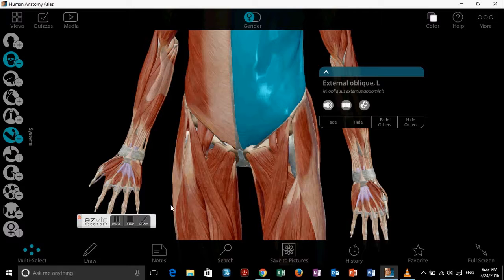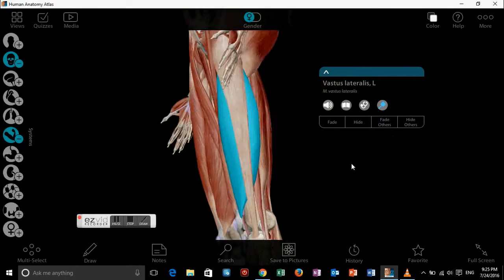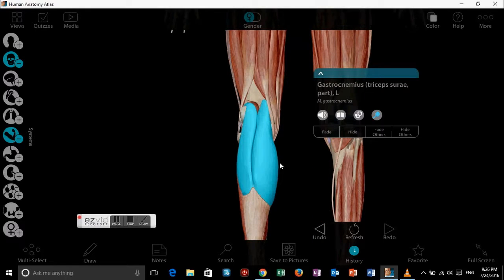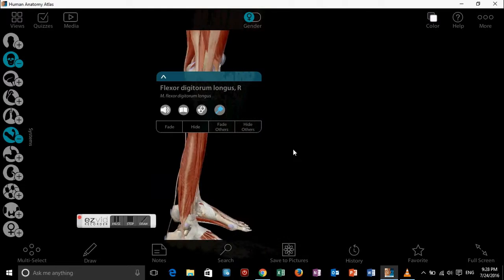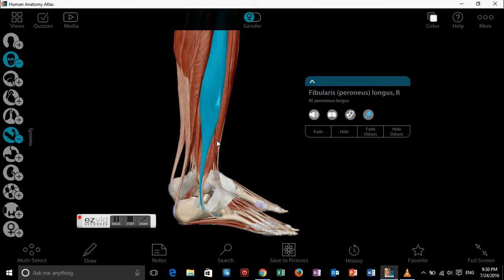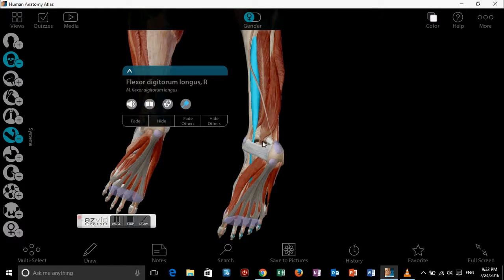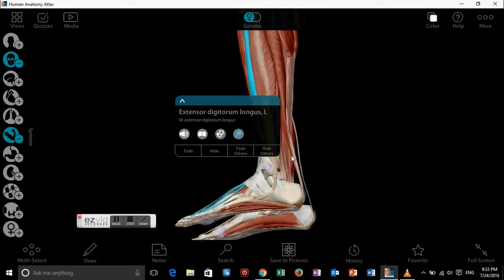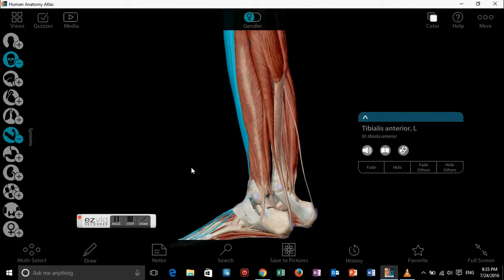Muscles again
With gladiator music in the background